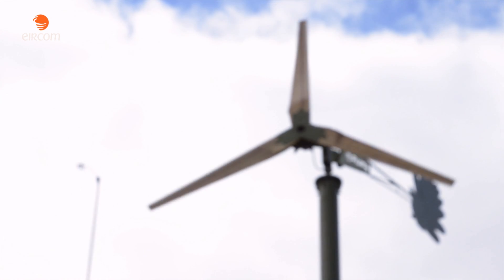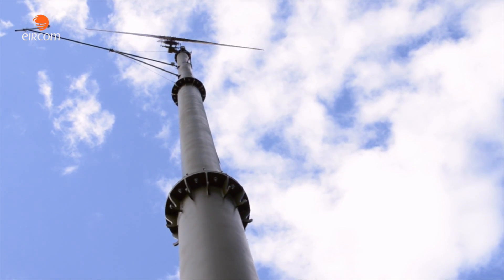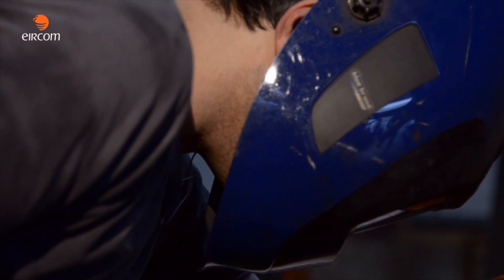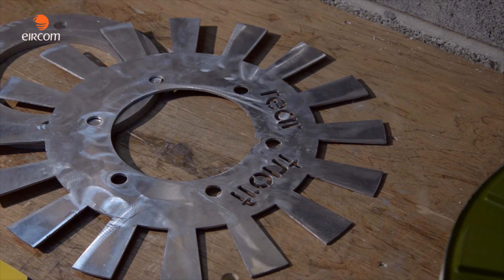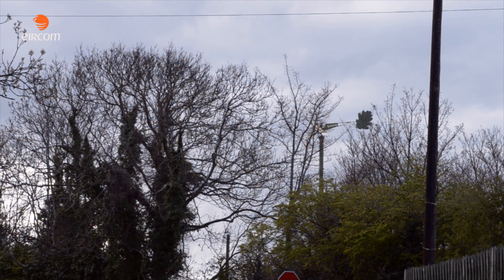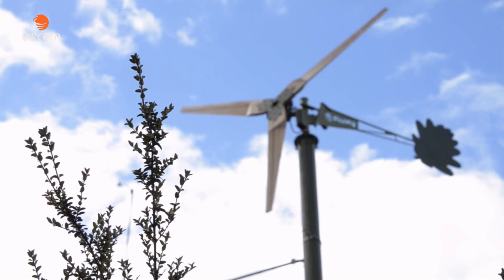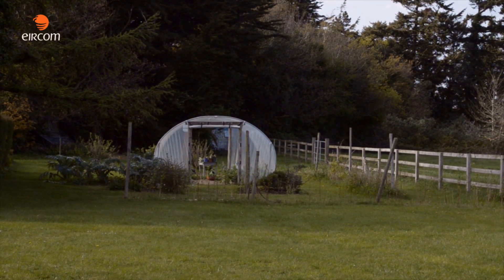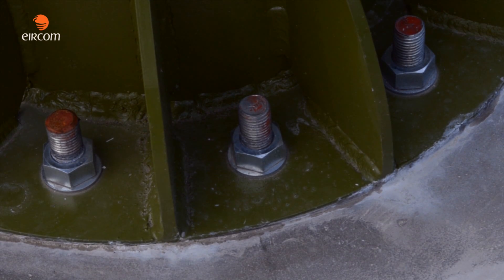Kingston Renewable Energy - eircom Start up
Kingston Renewable energy was established by Richard Kingston when he became very disappointed with the machines that were available on the market - they were either very expensive or of very low quality. So this is where Richard got his idea - he designed the Fluxy Wind Turbine which he believes is a very reliable and robust machine and designed with the Irish legislation in mind.

The Fluxy Wind Turbine is an entirely mechanical machine - there are no electronics of any kind in the body of the turbine. The whole engineering ethos behind this machine was to produce an extremely robust design specifically for Irish conditions, with very simple engineering used with the idea being to increase the longevity of the machine.